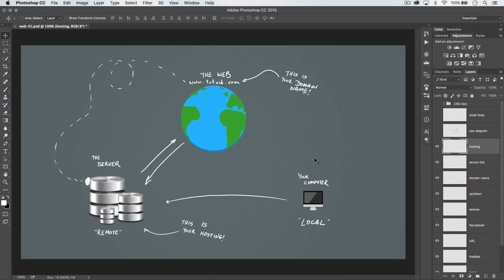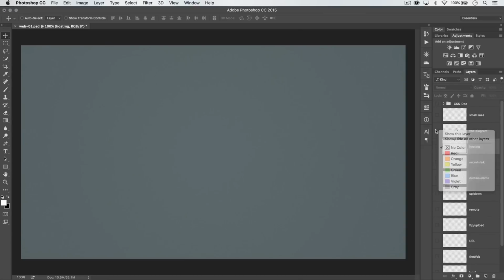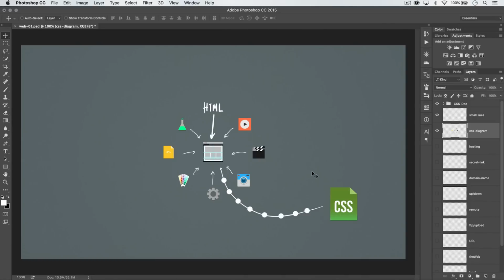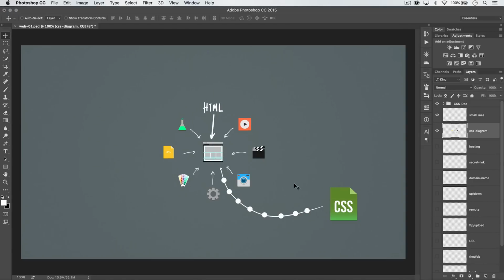How does CSS Work?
DESCRIPTION:
To really get started with CSS and styling your websites it can really help to have a visual idea of what exactly CSS is and what it does. It's really simple and incredibly powerful!